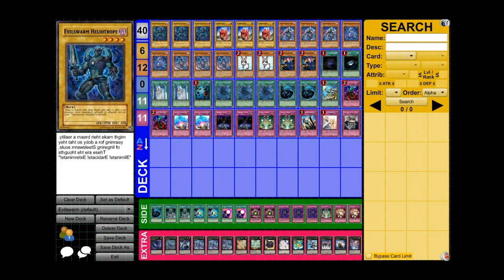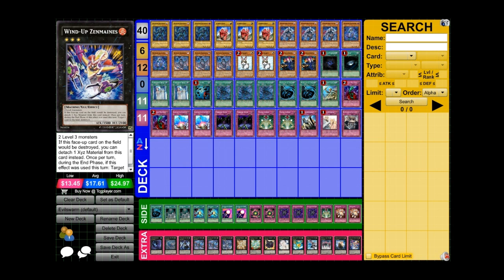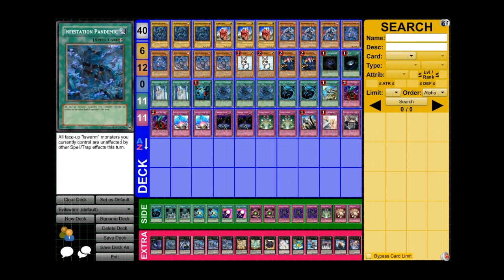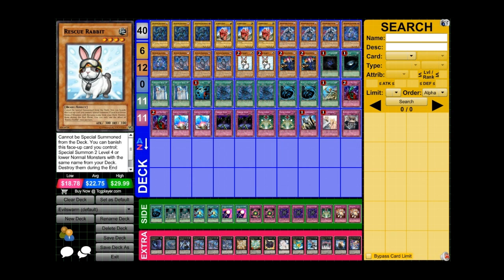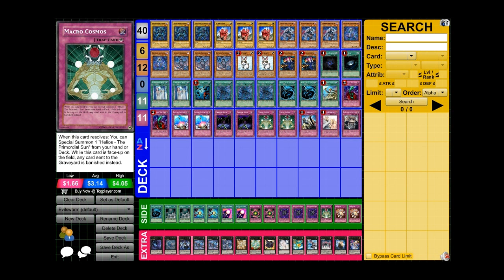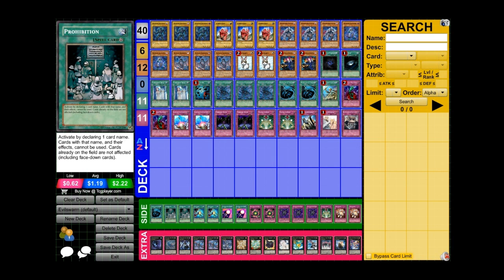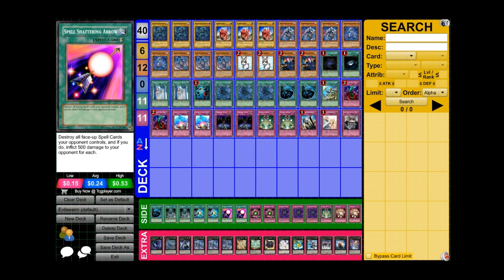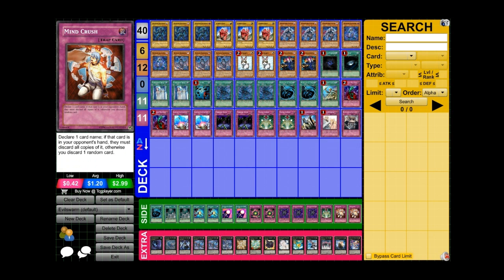Deck Profile: Evilswarm (After HA07)